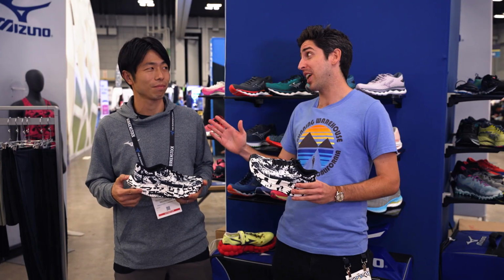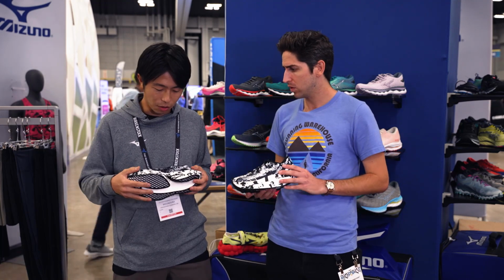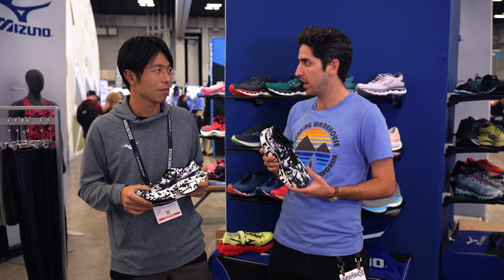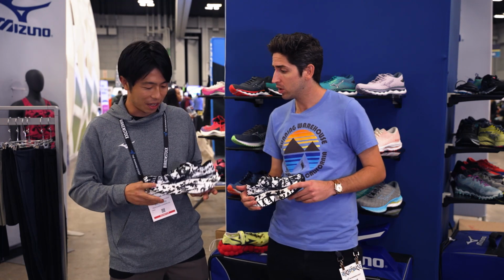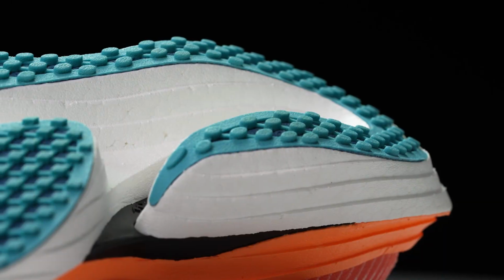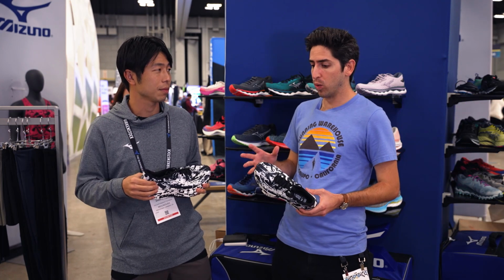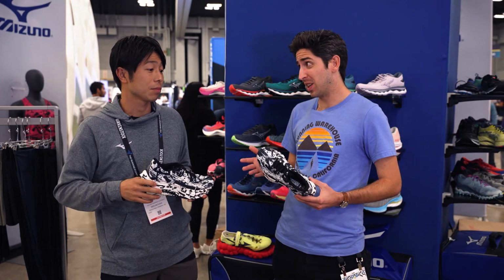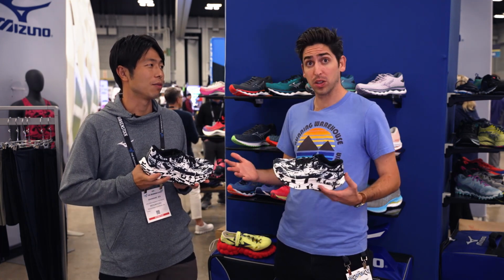Mizuno Wave Rebellion Pro Designer Deep Dive | New Marathon Racer With Wild Geometries!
The Mizuno Wave Rebellion Pro is finally here at Running Warehouse and we met up with SHUNSUKE AOI to hear what went into building Mizuno's fastest racing shoe. Featuring an all new foam Enerzy Lite+ compound and a carbon fiber infused Wave Plate design, the Rebellion Pro was built with peak performance in mind.

Mizuno Wave Rebellion Pro | Mizuno's Best Carbon Plated Super Shoe!